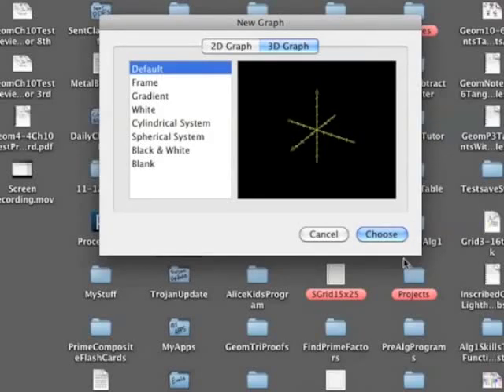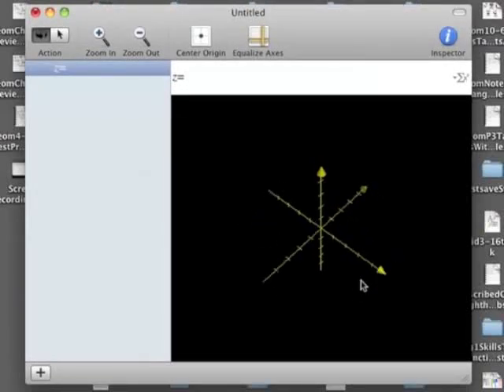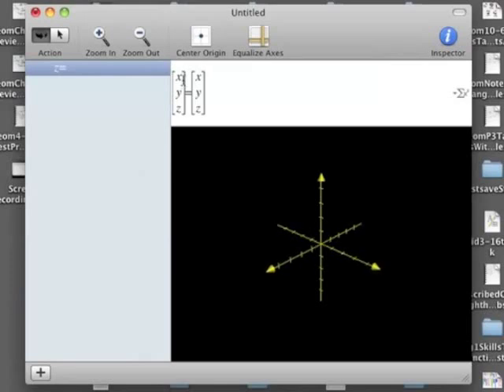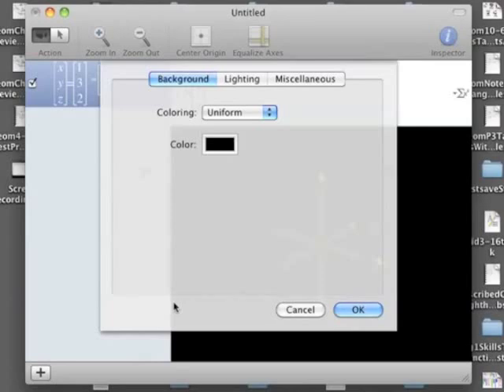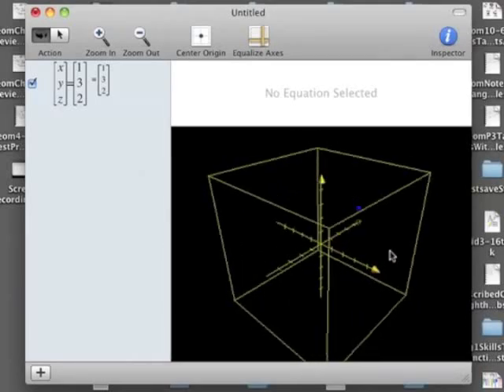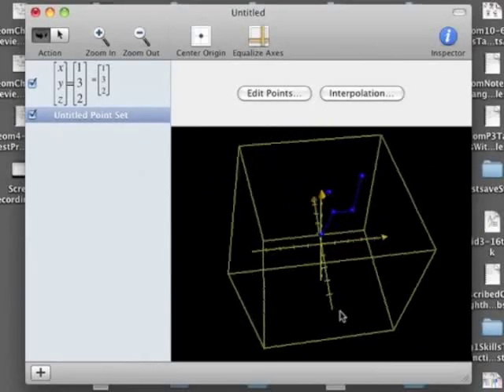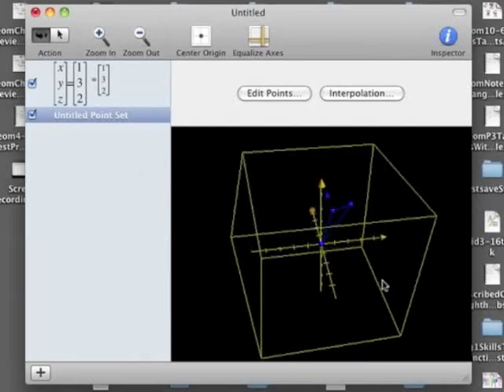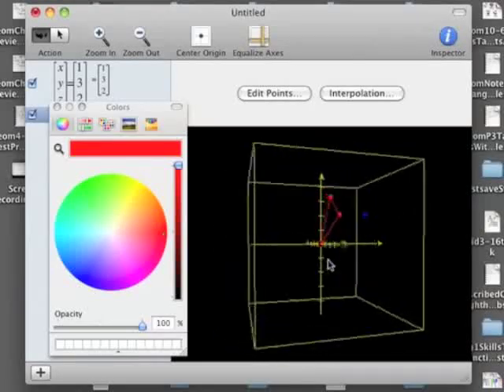Using Macintosh OS X Grapher Program to plot 3D points